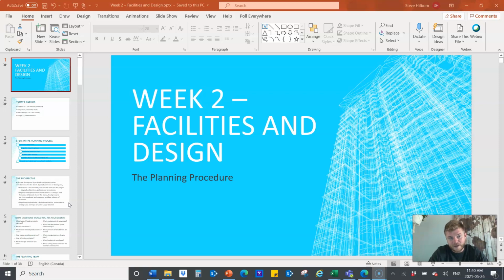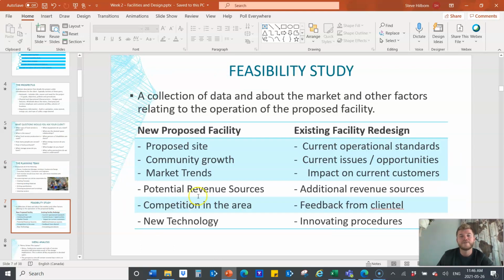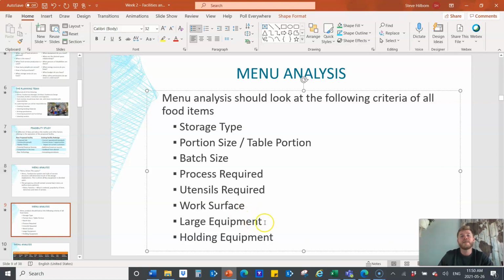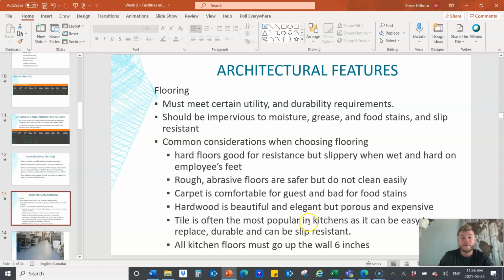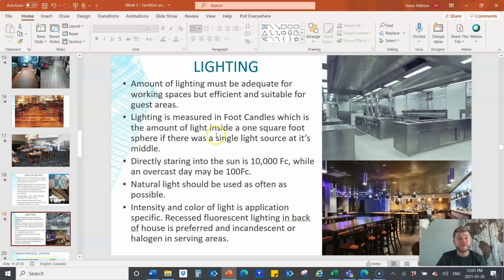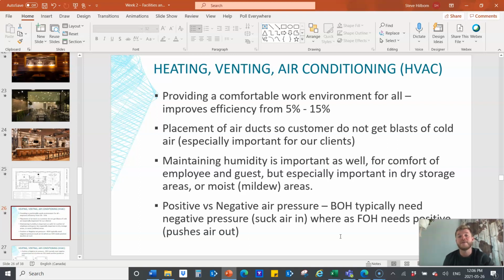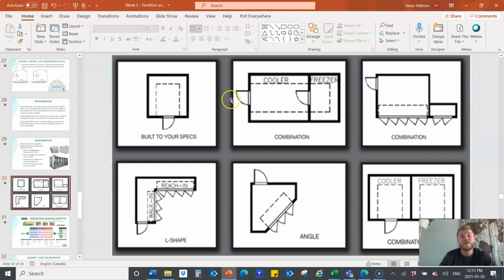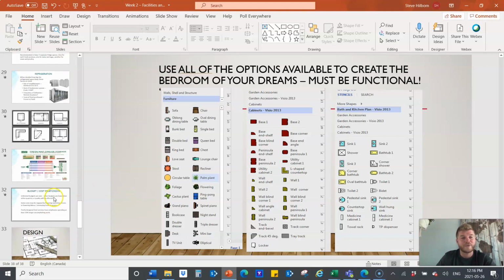Week 2 Facility and Design